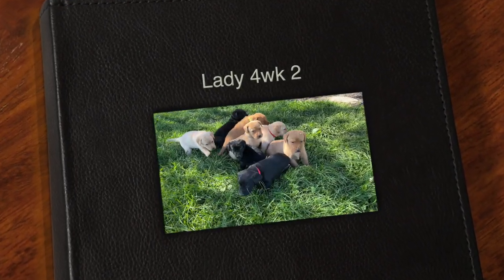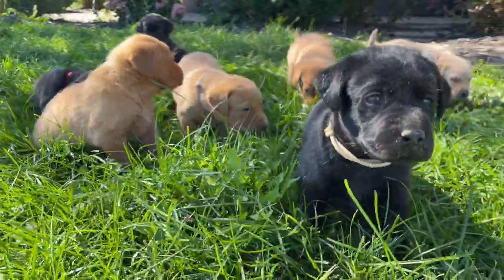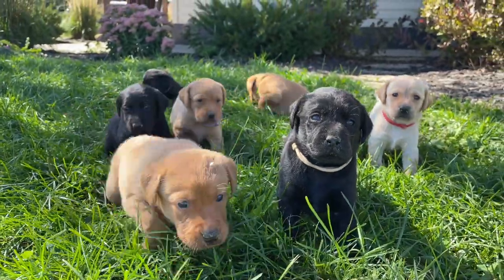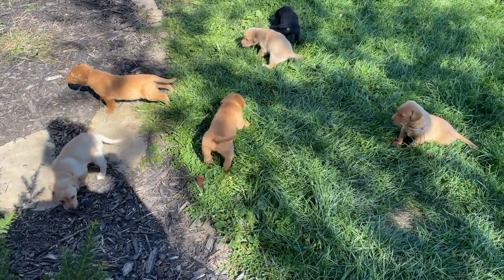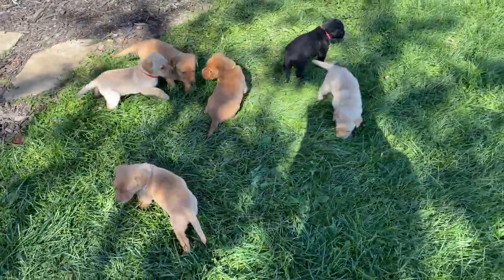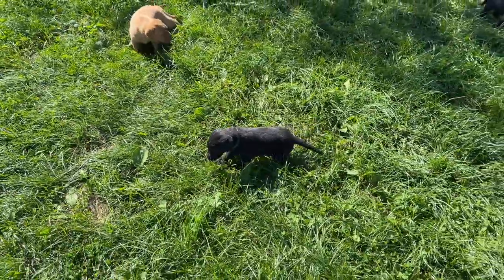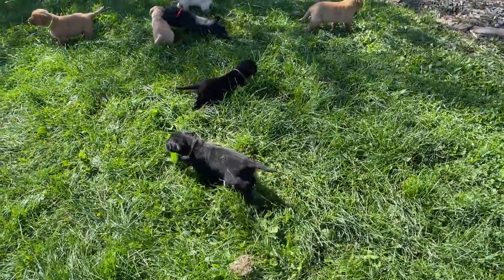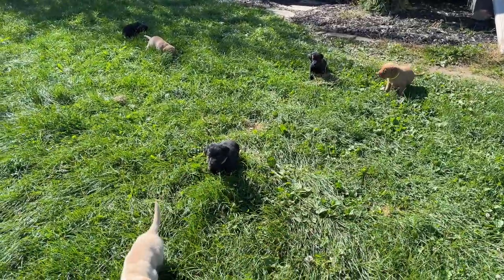Lady 4-week old British Labrador Puppies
Miss Lady of Queensland (a.k.a. Lady) (BF)
x Abergowans Clyde (a.k.a Clyde) (YM)
Whelp Date: August 26, 2021
Puppies: 3 yellow males, 2 yellow female, 2 black females, 1 black males